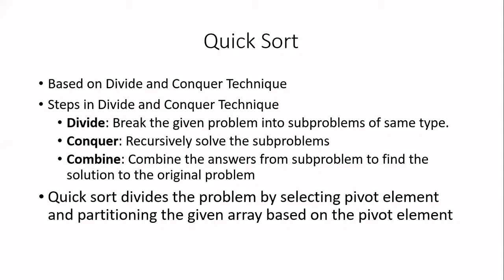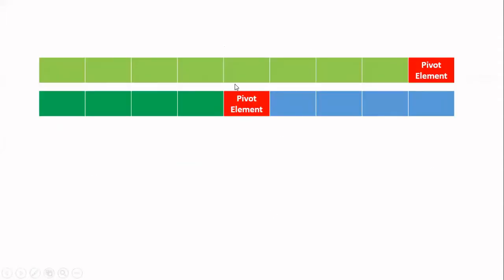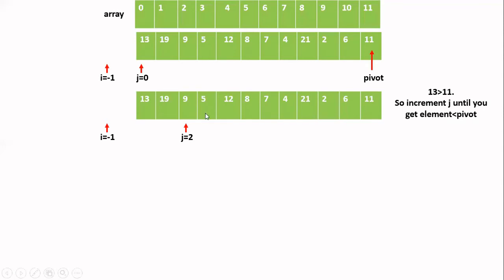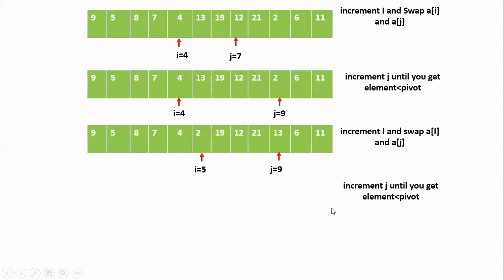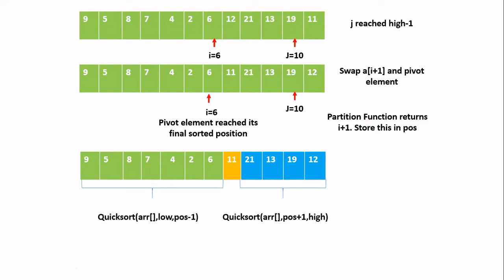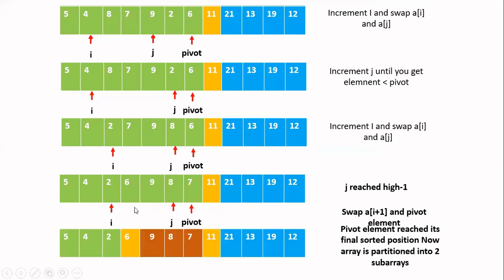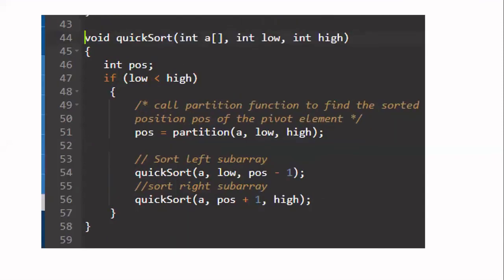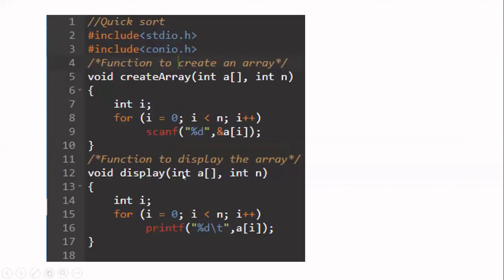Module I: 9 Quicksort